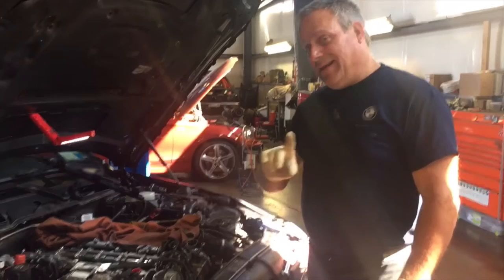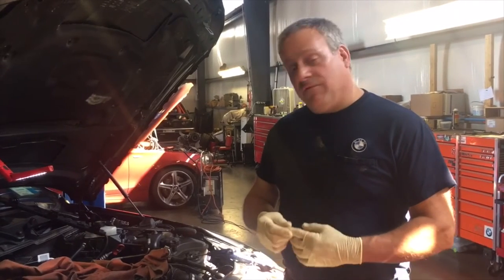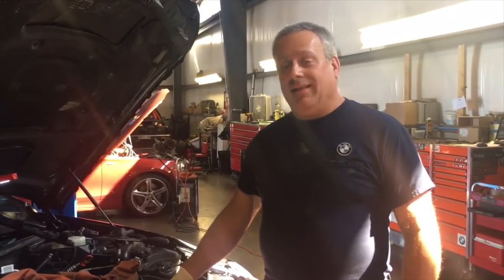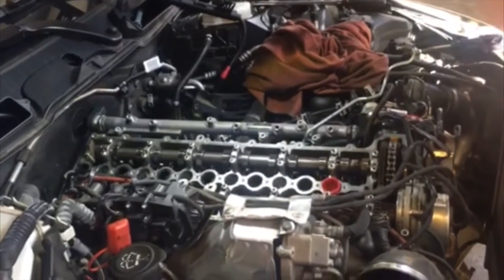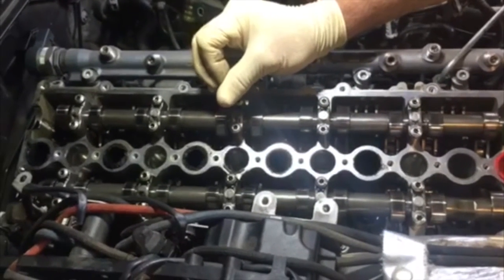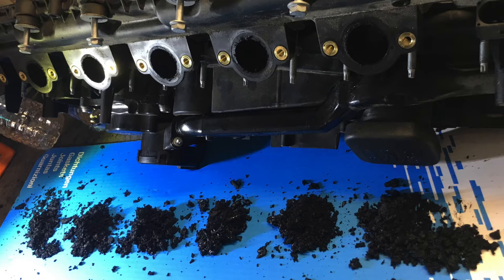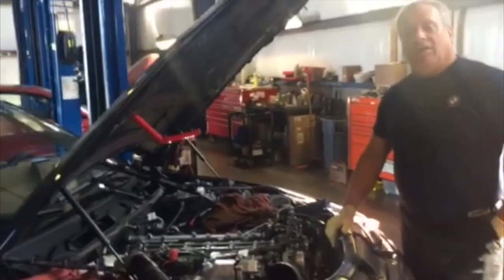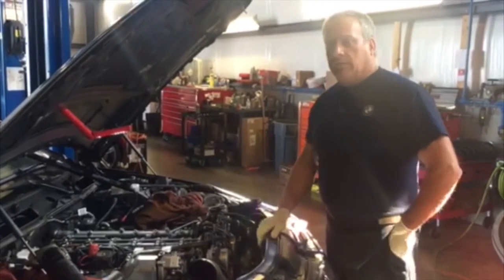TECH TALK: ep. 13: Carbon Blast on a BMW 335 Diesel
Tech talks are available every Tuesday on our Facebook, Youtube, and website.